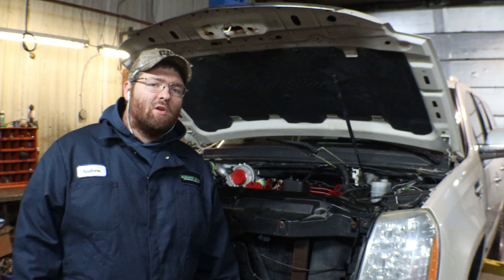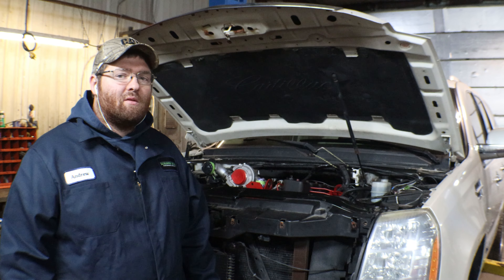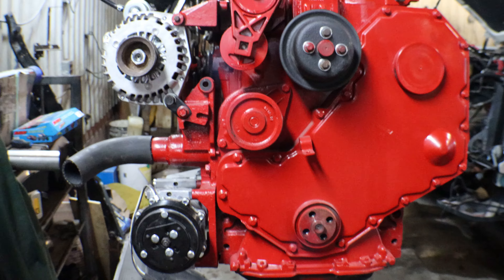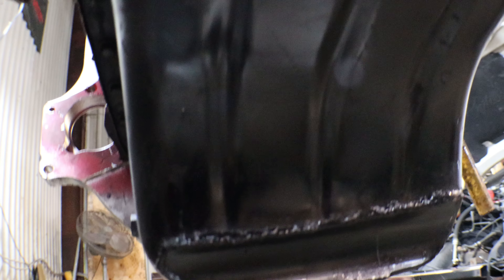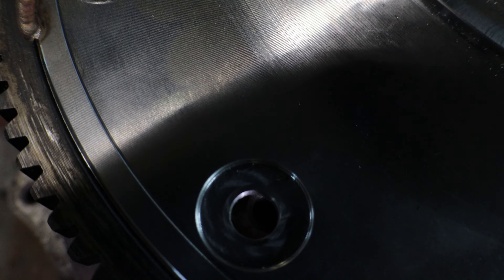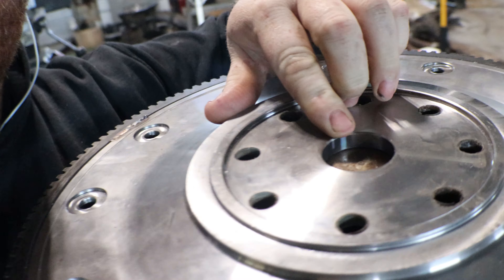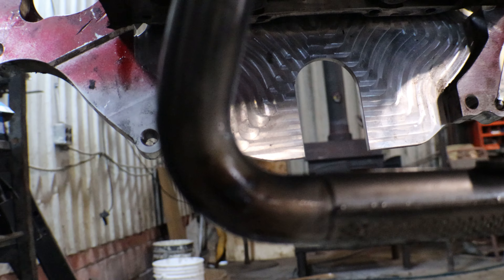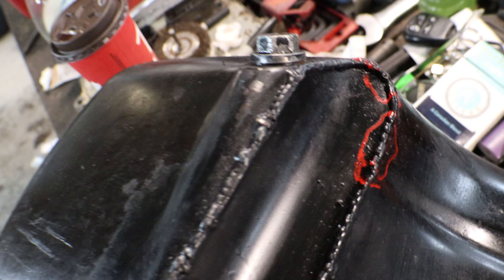4BT SWAP IN ESCALADE!! PART 1 GOING BACKWARDS TO MOVE FORWARD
This video is the first of a multiple part series about putting a 4bt Cummins into a Cadillac Escalade.
This video is finding out why the engine and tranny won’t turn over when bolted together. So we pull the engine and trans out to have a look.